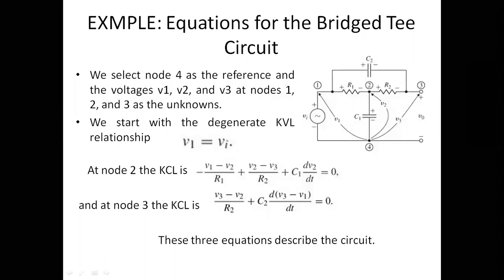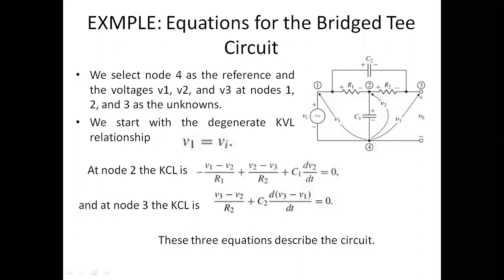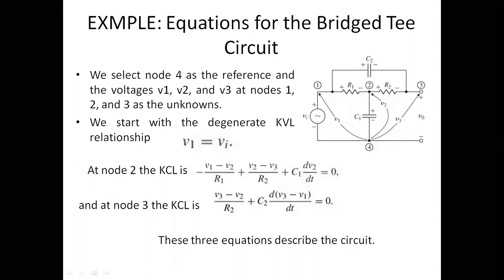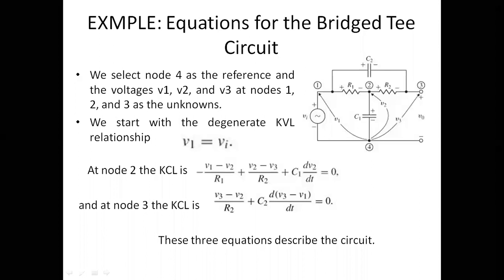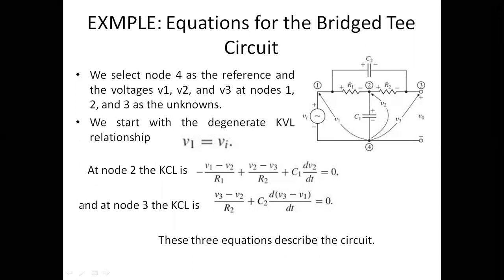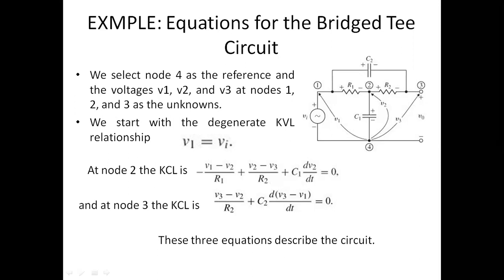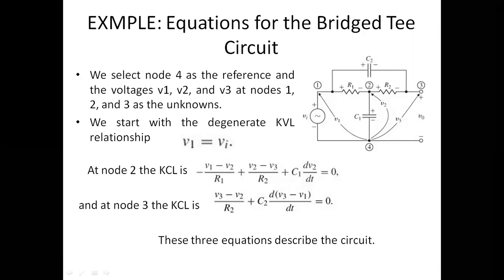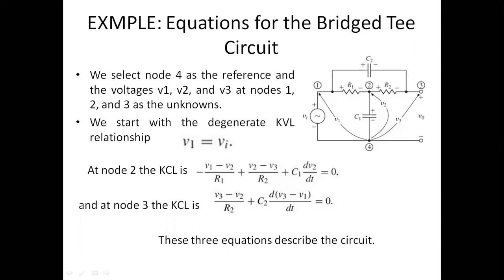Mathematical modelling of physical systems 3